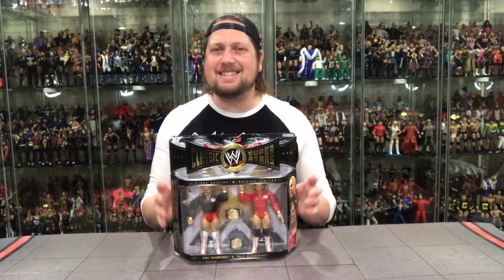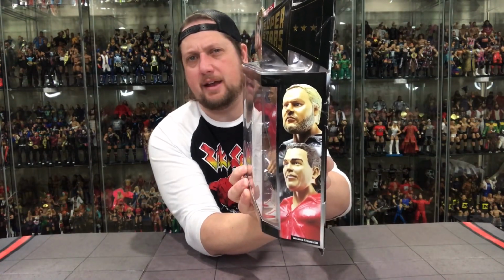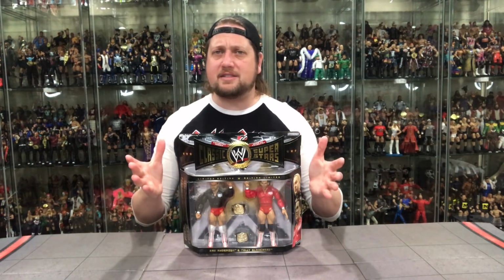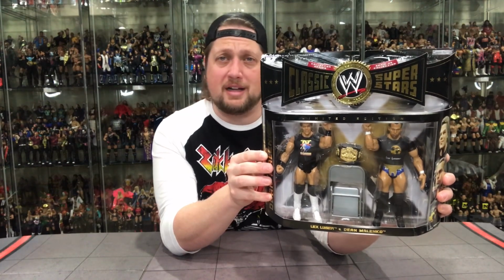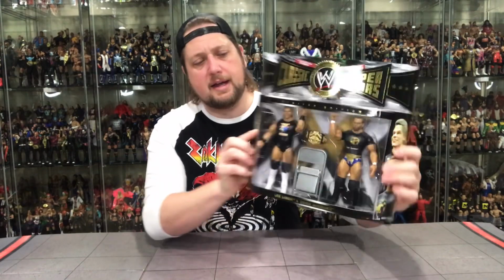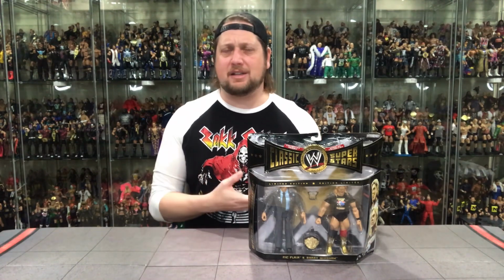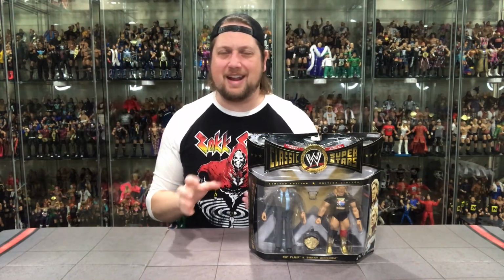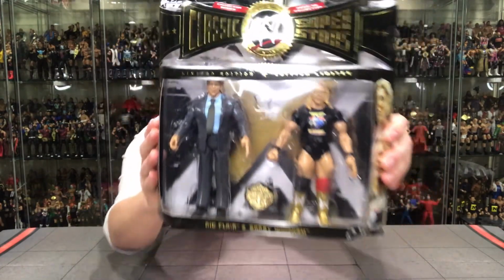WWE Jakks Classic Superstars Tag Teams Series 7 Review! The Four Horseman Edition!